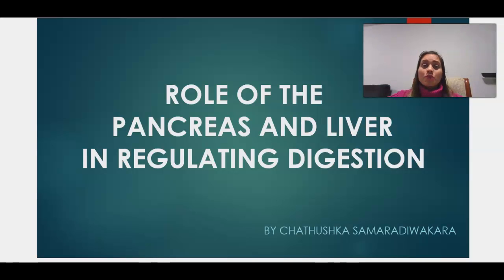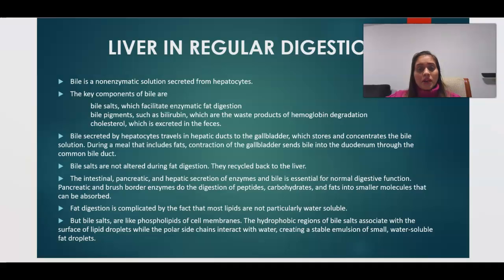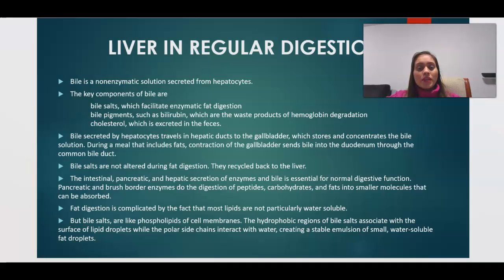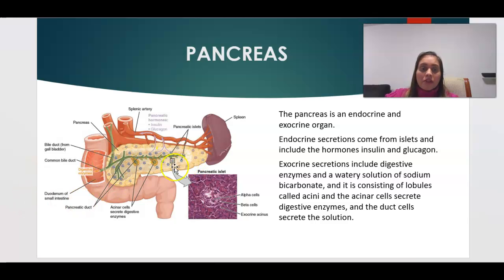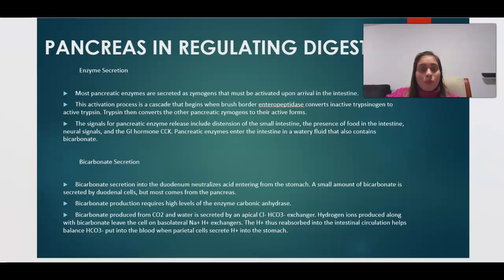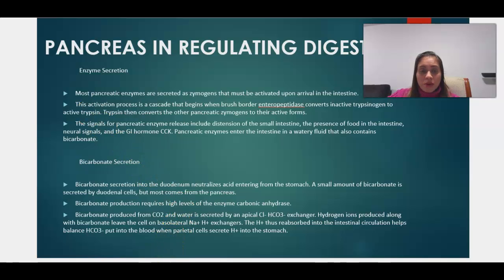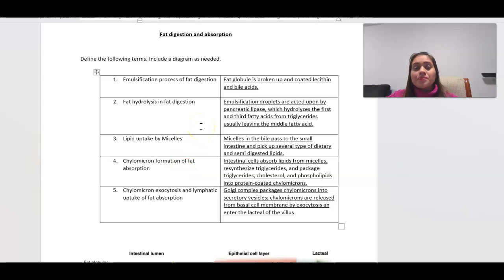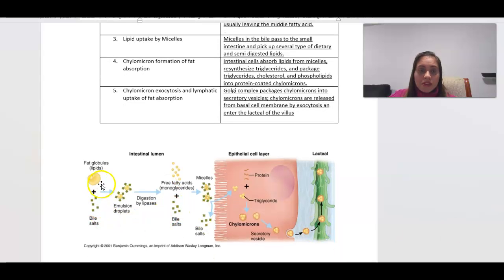Week 11 assignment